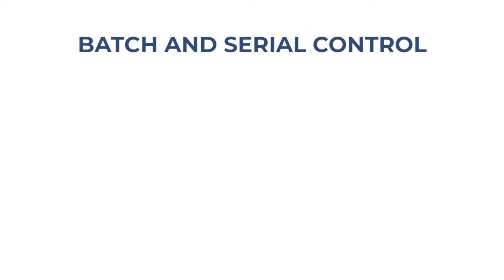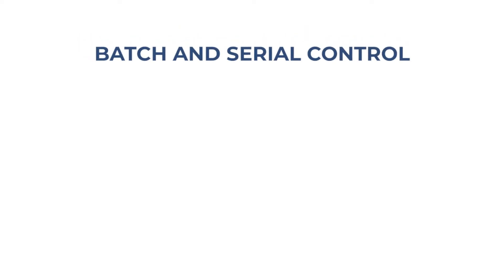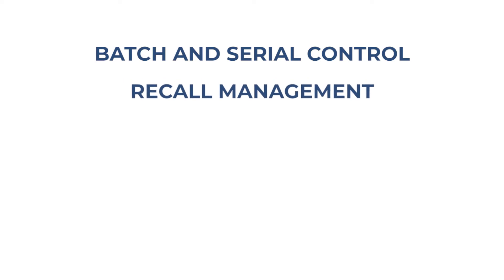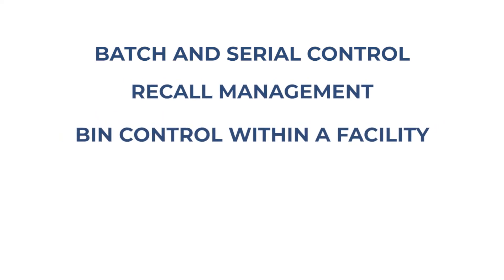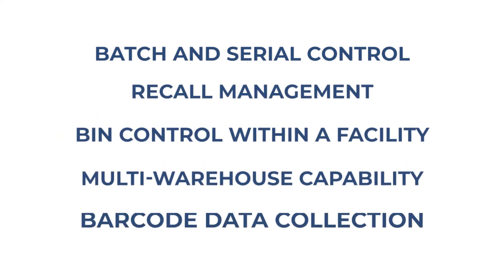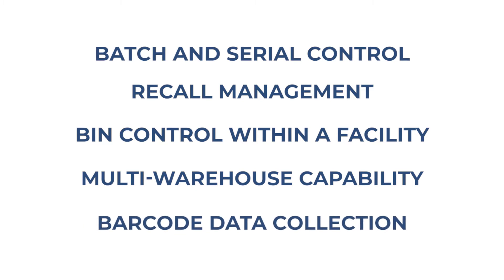Real-Time Traceability and Smarter Inventory Management with Attivo All-in-One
Seeing the many shortcomings of typical process improvement software, Attivo specifically designed Attivo All-in-One, a comprehensive, integrated solution that improves operations, increases efficiencies and inventory turns, reduces manufacturing lead-time, and improves customer service. More than ERP alone, this collection of integrated systems and services that leverages the domain knowledge of Attivo’s expert senior consultants to eliminate inefficient islands of automation and help you answer the million-dollar question, “How can technology help you achieve your business vision?”

Don’t settle for error-prone, inefficient islands of automation. Streamline your business today with Attivo All-in-One

Attivo is a leading business process consulting firm and ERP software reseller. Specializing in the manufacturing and distribution industries, Attivo has over two decades of experience working with clients to optimize their business processes using automation and creative business software solutions. Attivo provides ongoing support and consulting services for their clients, including a Managed Private Cloud Hosting service, and delivers a highly efficient solution to operate enterprise-grade systems in an affordable and secure manner. Attivo specializes in implementing business management software that is all-inclusive, which eliminates the need for multiple software packages and spreadsheets.

Their flagship product is Attivo All-in-One, based on SAP Business One, which helps small manufacturers and distributors get “ERP done for them.” Attivo was founded in 1992 and has offices in Atlanta, GA, and Santa Ana, CA.